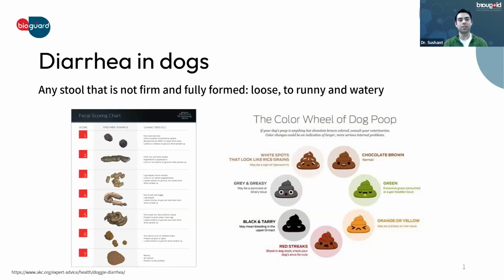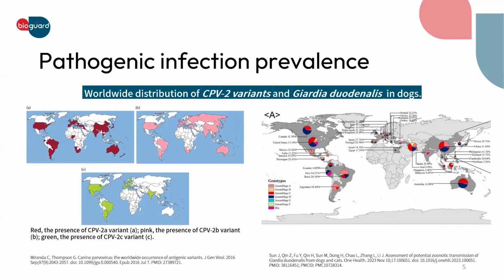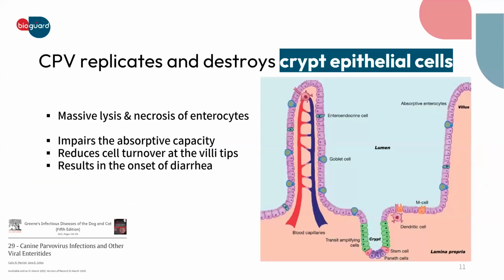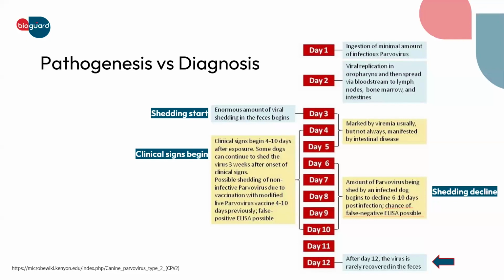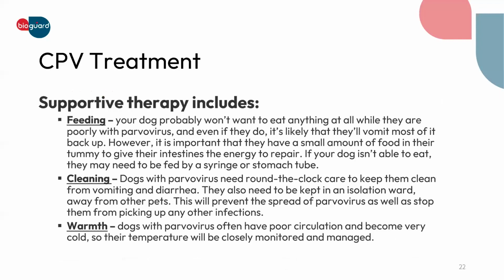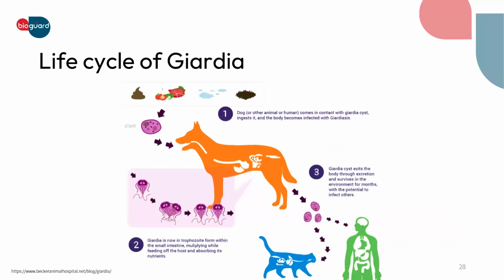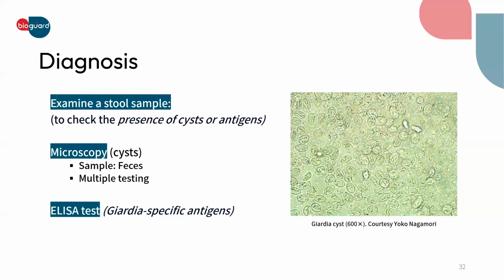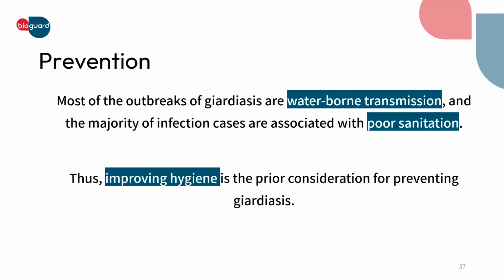How to Deal with Infectious Diarrhea in Dogs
Veterinary Webinar: How to Deal with Infectious Diarrhea in Dogs | Bioguard

Infectious diarrhea in dogs is a major clinical challenge in veterinary practice, with canine parvovirus (CPV) and Giardia being two of the most common pathogens. In this veterinary webinar, Dr. Malathi shares insights into clinical signs, diagnostic approaches, and practical management strategies for these gastrointestinal diseases.

📌 What you’ll learn in this session:

How to recognize acute diarrhea and vomiting linked to canine parvovirus
Diagnostic protocols: rapid antigen tests, PCR, and fecal analysis
The role of Giardia intestinalis in recurrent diarrhea and how to confirm infection
Treatment strategies: supportive therapy, fluid management, and antiparasitics
Prevention: vaccination protocols, hygiene measures, and client education
This session is tailored for veterinarians, vet students, and pet health professionals who want to strengthen their expertise in infectious disease diagnostics and improve patient outcomes.

🔬 Key takeaways:

Early detection of CPV is critical to survival rates
Giardia requires both accurate testing and strict environmental control
Point-of-care diagnostics (ELISA, PCR) are invaluable in practice
Owner compliance in vaccination and hygiene reduces reinfection risks

💡 Whether you are a practicing veterinarian or a vet student, this webinar will help you stay updated with evidence-based practices in small animal medicine.

0:00 Introduction & Speaker Welcome
2:15 Overview of Infectious Diarrhea in Dogs
5:30 Understanding Canine Parvovirus (CPV)
10:45 Clinical Signs & Pathophysiology of CPV
15:20 Diagnostic Approaches: Rapid Tests, PCR, Fecal Analysis
20:40 Treatment & Supportive Care for CPV
25:55 Giardia in Dogs: Epidemiology & Life Cycle
30:15 Clinical Signs & Diagnosis of Giardia
35:00 Treatment, Prevention & Hygiene Measures
40:10 Key Takeaways & Final Q&A